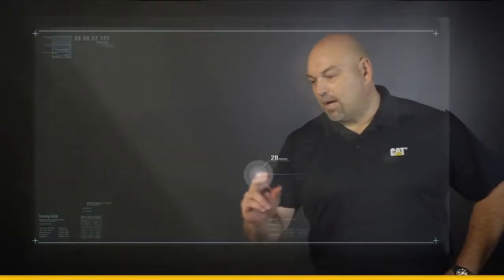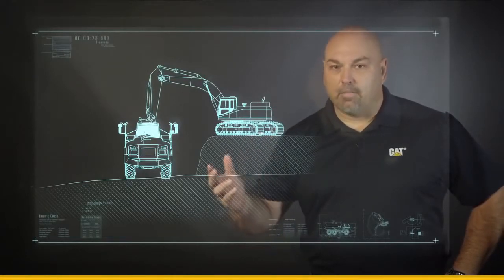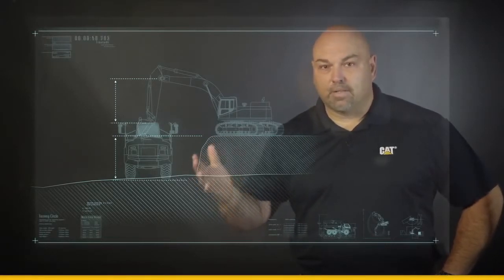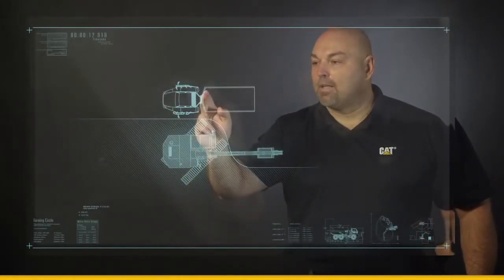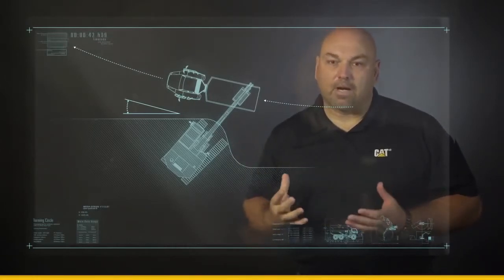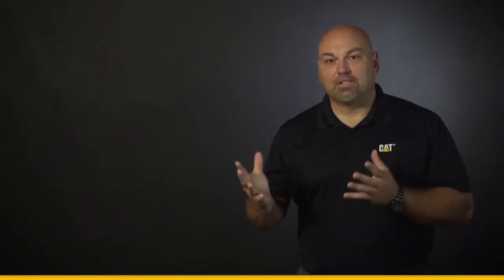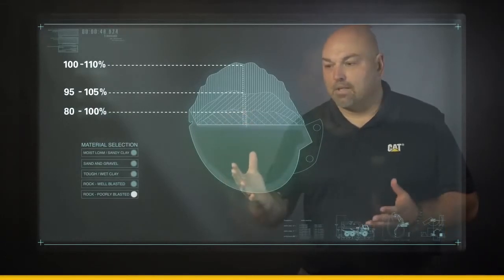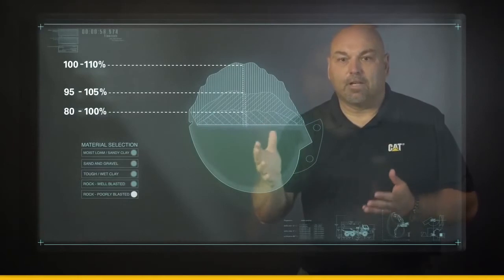Rethink Jobsite Loading Efficiency